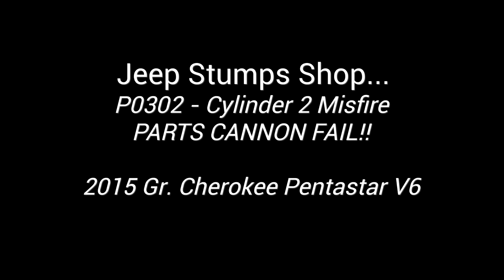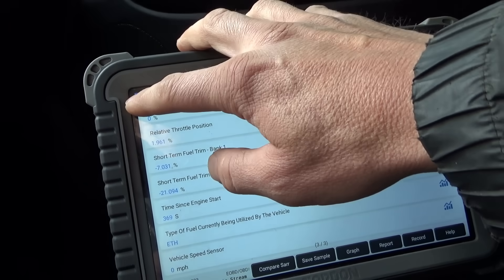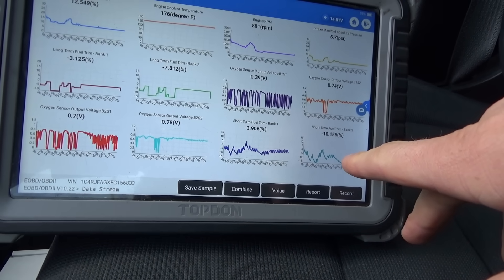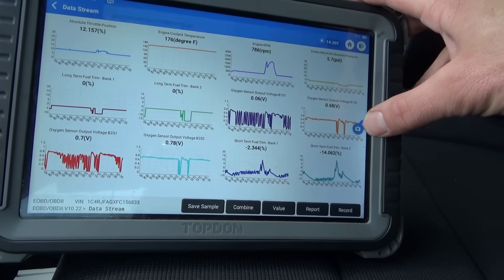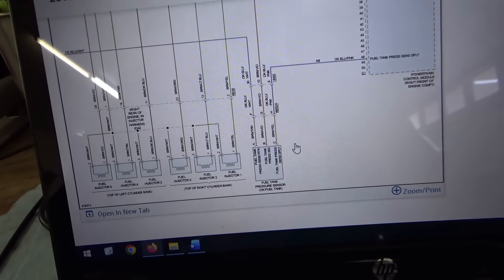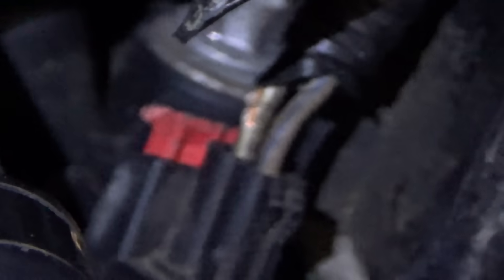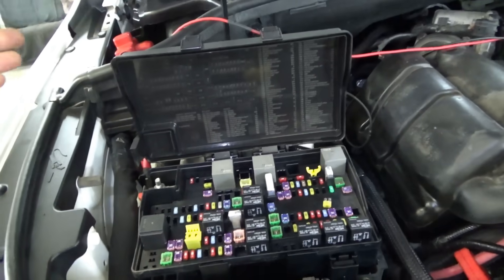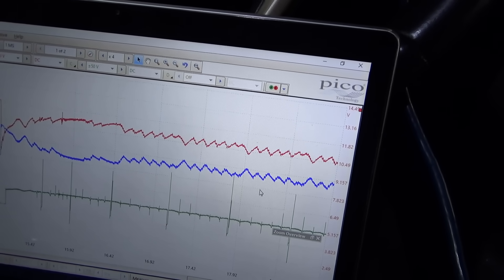Shop MISFIRES Parts Cannon!! ('15 Jeep Grand Cherokee: P0302 Pentastar V6)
A local used car lot dropped off this CLEAN 2015 Jeep Grand Cherokee for a diagnosis.
They bought it at the auction and need to get it ready for sale ASAP!

Apparently there is a problem with Cylinder #2...just a "misfire".
They replaced ALL 6 Ignition Coils, Spark Plugs, and Fuel Injectors.
And guess what...Jeep is STILL BROKEN!!

Let's take it for a test drive, and see if we can diagnose this one EFFICIENTLY without getting our hands dirty.
What could be wrong on this Pentastar V6 at only 132k miles?
We have to Follow the DATA!

TOPDON Phoenix Plus:

Ivan